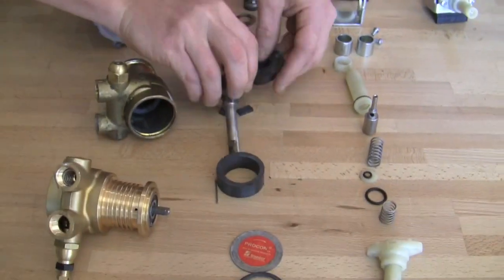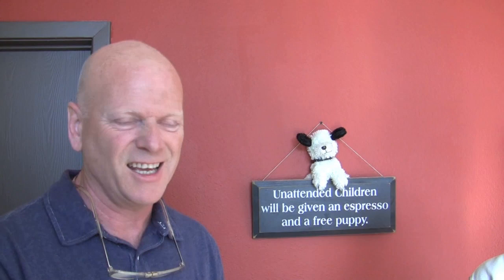Overview: Rotary vs. Vibratory Pumps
Aside from a variation in sound, what are the differences between these two style of espresso machine pumps? Is one better than the other? How does their technology compare? Can you tell a difference in shot quality? We asked Bill Crossland to walk us through the technology and internal functionality of these two pumps, then we measure sound differences and taste shots to see if we notice a practical difference.